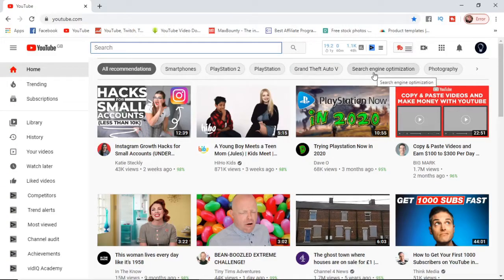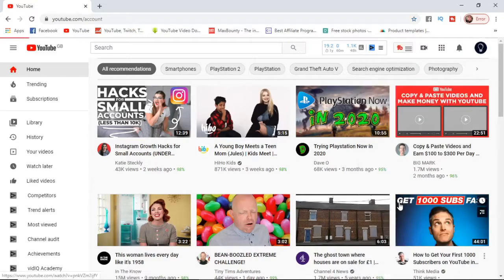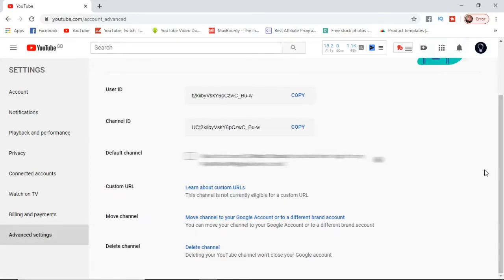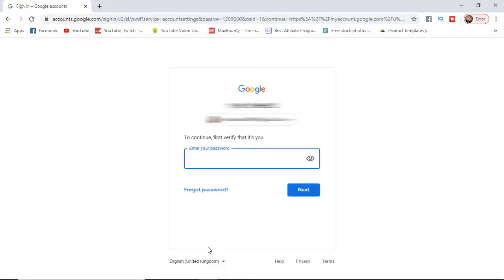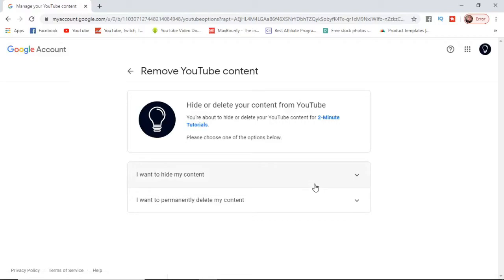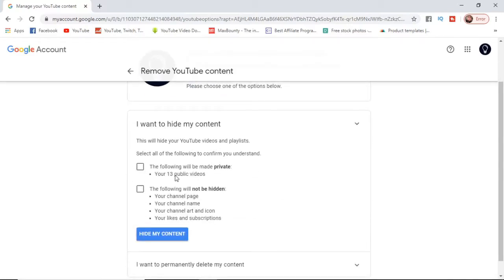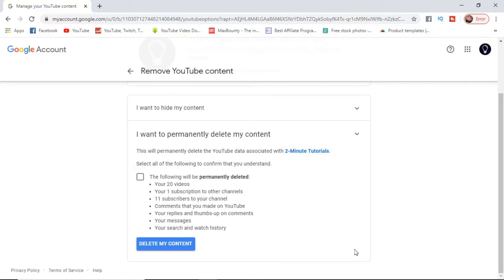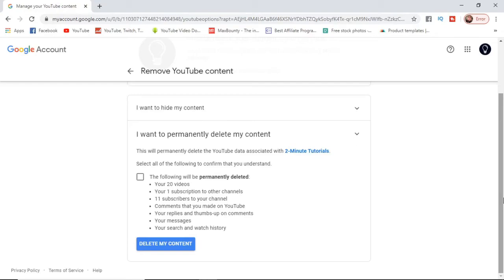How to Delete Your YouTube Account | Updated 2020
Today I show you how you can delete your YouTube account on PC/laptop/mac.